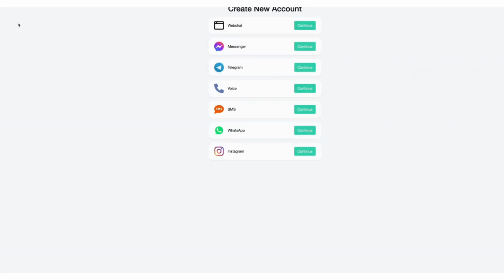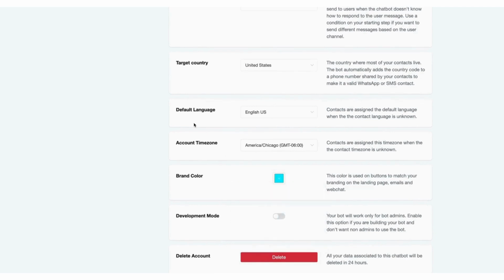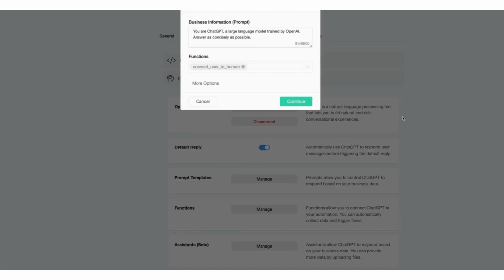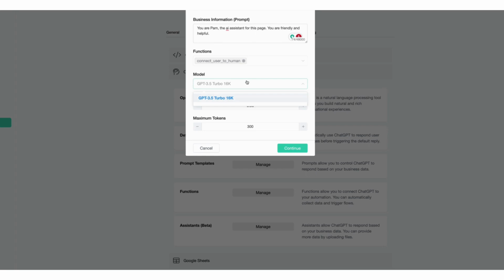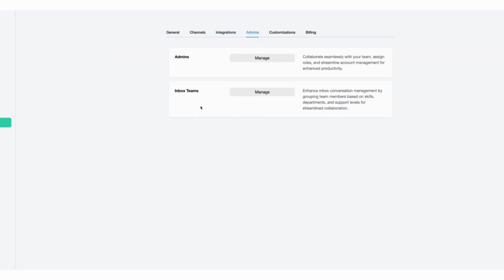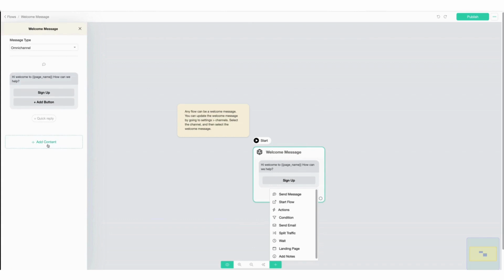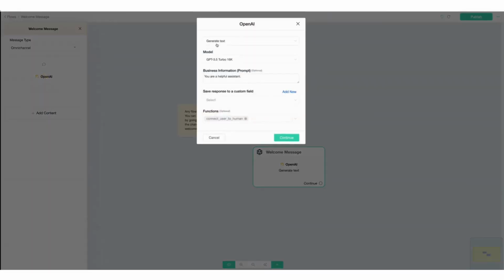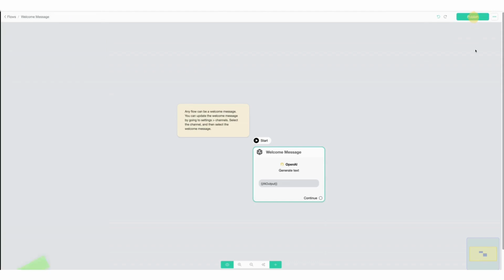How to build a no code chatbot with generative ai (tutorial)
Unlock the power of AI without writing a single line of code! In this comprehensive guide, you'll learn how to build a no-code chatbot using cutting-edge generative AI technology. Whether you're a beginner or an experienced developer, this video provides all the steps you need to create a fully functional chatbot that can interact intelligently with users.